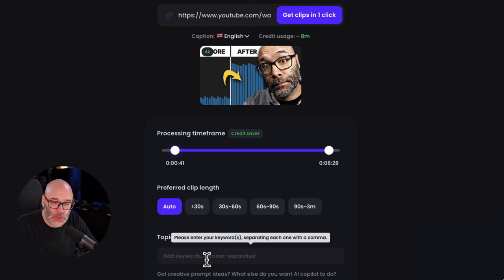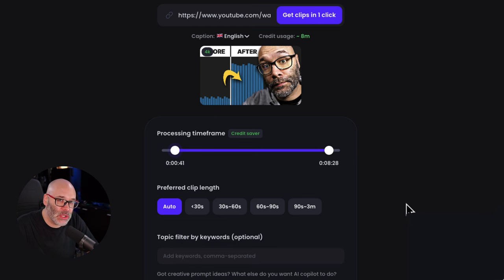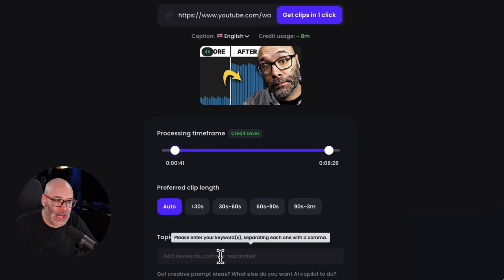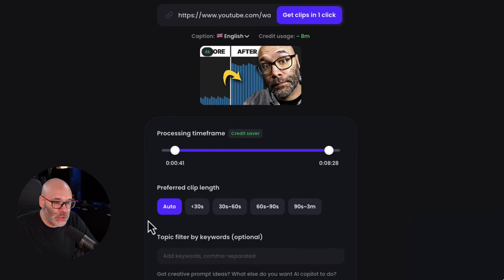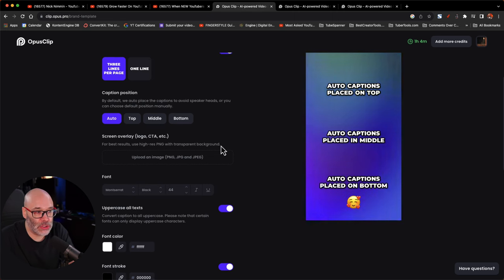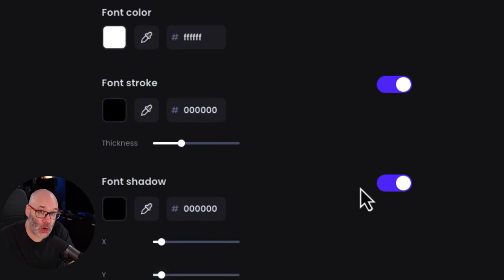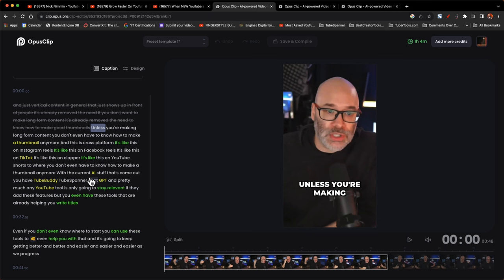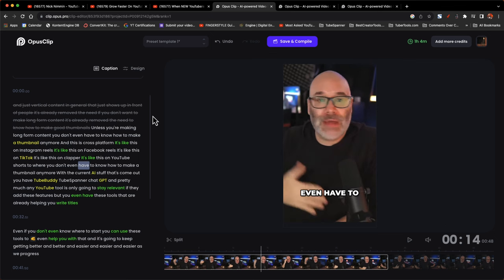Opus Clip Tutorial | How To Use Opus Clip Step-by-Step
This Opus Clip tutorial shares how to use Opus Clip to quickly publish more content. Opus Clip Pro is an AI based tool where you can upload one long form video and it will convert it into multiple vertical videos and add captions to it in just a few minutes. This tutorial will show you how to use and give you some quick productivity and money saving tips.

TubeSpanner - The all-in-one YouTube toolkit that will help you plan, create and promote your content. If you're a content creator, you're going to love this!

Streamer Templates - Pro overlay templates for your Streamyard live streams.

Camtasia - Industry leading screen recorder and video editing software for creators.

Spreadshop - Print on demand merch for creators. Create and sell merch to your viewers for free!

🔥 Join my VIP club - It's a weekly newsletter sharing YouTube tips, video industry news, freebies and more!